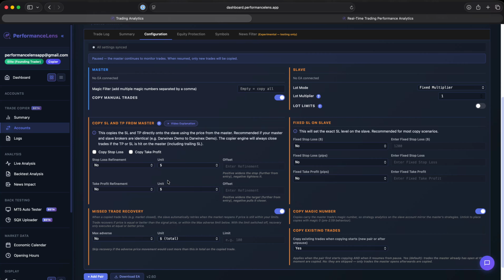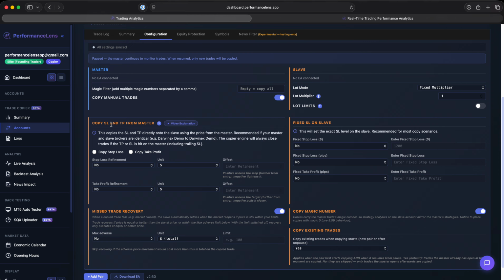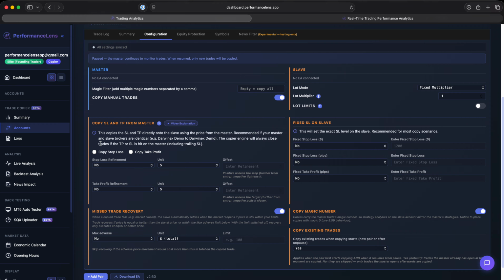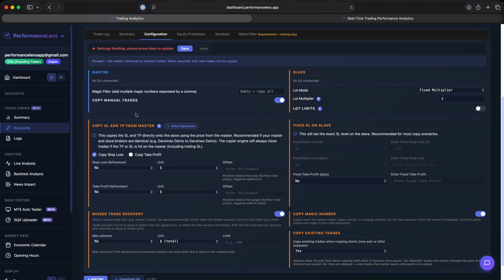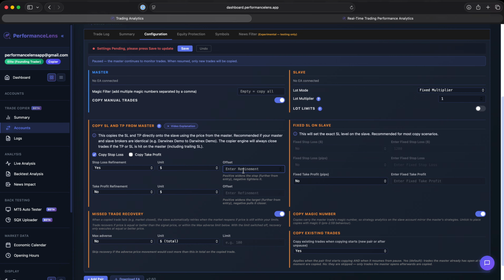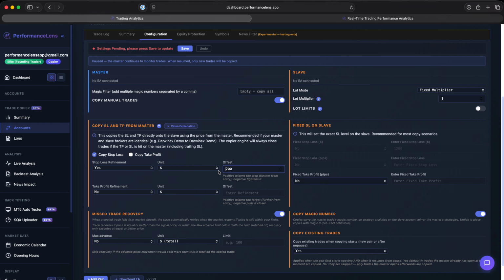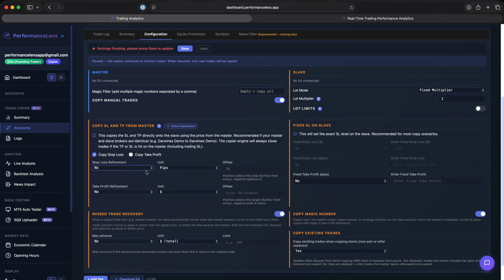SL setting walkthrough (update)